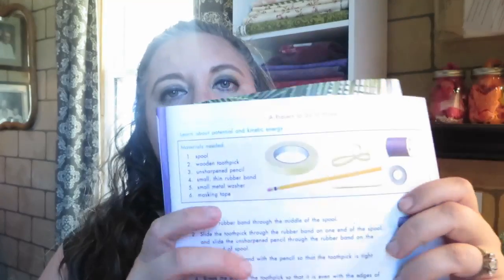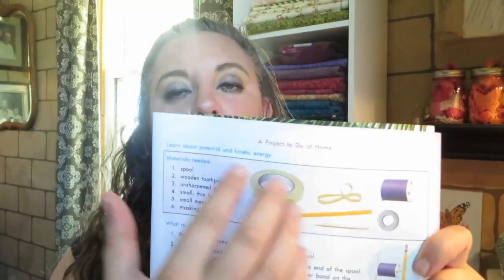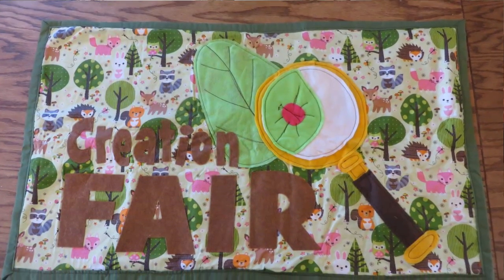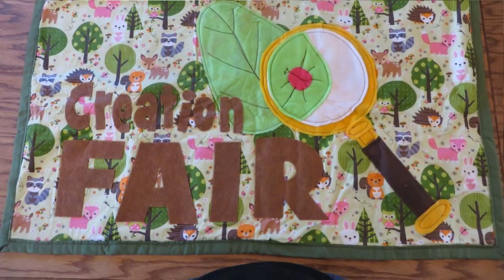Homeschool Science Fair ║ Elective Education #3 │ ACE Curriculum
This is a quick video about how we do a homeschool "science fair" with all of the science projects from our ACE science PACEs.

Mills Family
USA